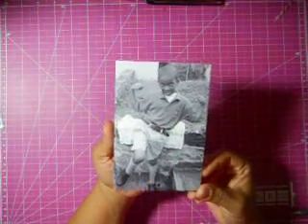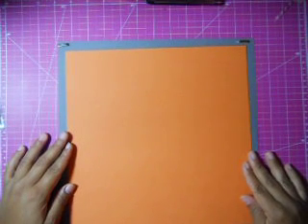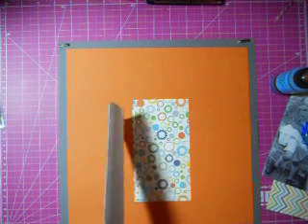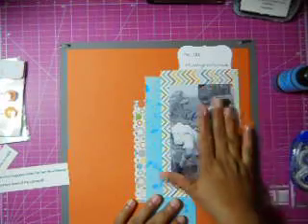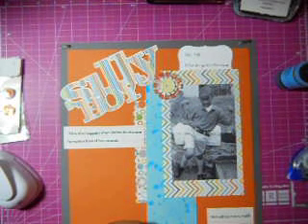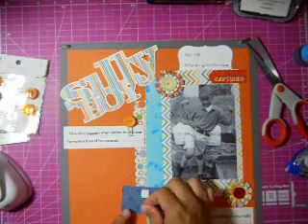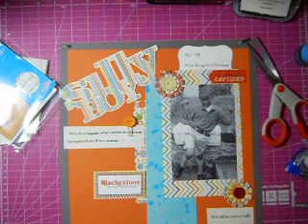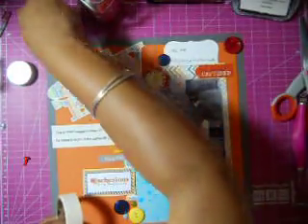Saturday Guest Appearance/ Scrap and Chat!!!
OMG!!!  Did I really talk for 30 mins!!!  Wow!! Sorry about the sniffles!  Please go to VIDEO #2 to see the finished layout!

I also want to say thanks to ALL my new subscribers!

THANKS Inieka for inviting me!!!

Here is a list of the ladies doing the daily Scrap and Chat videos

Here is the list of ladies that are doing the daily Scrap and Chat Videos